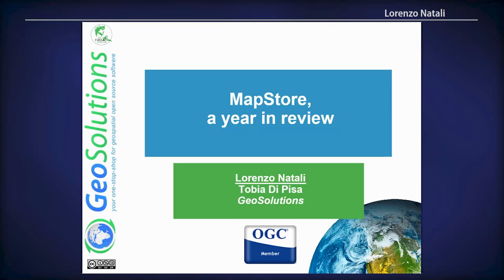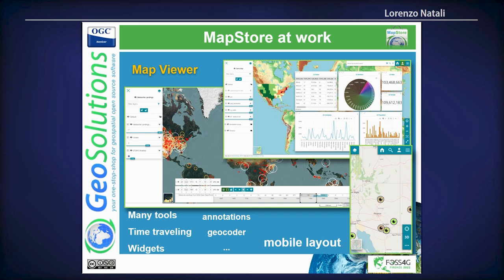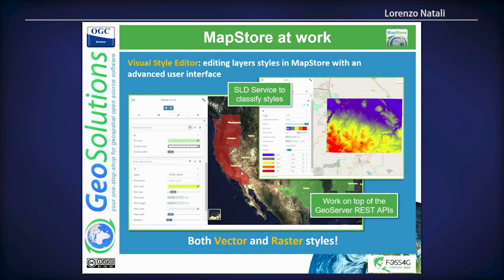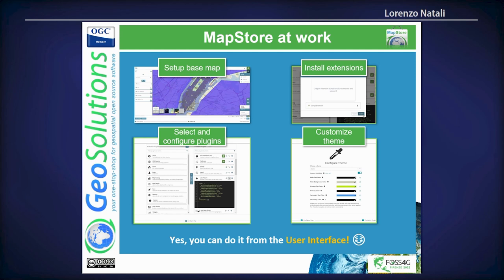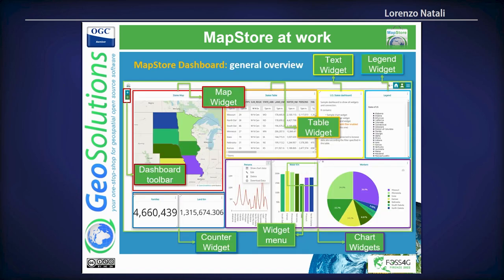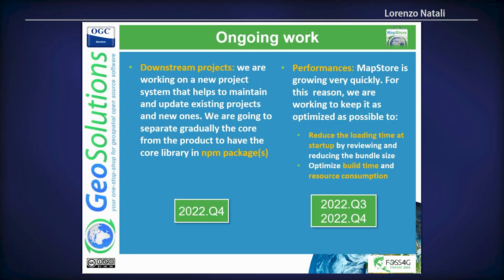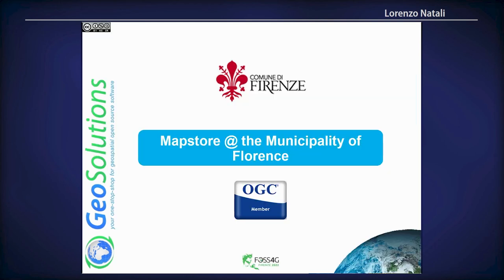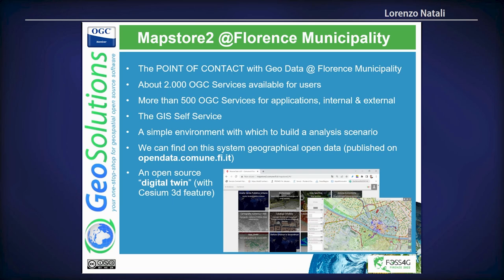FOSS4G 2022 | MapStore, a year in review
*MapStore* is an open source product developed for creating, saving and sharing in a simple and intuitive way maps, dashboards, charts and geostories directly online in your browser. MapStore is cross-browser and mobile ready, it allows users to:

 - _Search_ and load geospatial content served using widely used protocols (WMS, WFS, WMTS, TMS, CSW) and formats (GML, Shapefile, GeoJSON, KML/KMZ etc..)
 - _Manage maps_ (create, modify, share, delete, search), charts, dashboard and stories directly online
 - _Manage users_, groups and their permissions over the various resources MapStore can manage
 - _Edit data online_ via WFS-T with advanced filtering capabilities
 - _Deeply customize the look&feel_ to follow strict corporate guidelines
 - _Manage different application contexts_ through an advanced wizard to have customized WebGIS MapStore viewers for different use cases (custom plugins set, map and theme)

You can use *MapStore* as a product to deploy simple geoportals by using the standard functionalities it provides but you can also use MapStore as a framework to develop sophisticated WebGIS portals by reusing and extending its core building blocks.

*MapStore* is built on top of React and Redux and its core does not explicitly depend on any mapping engine but it can support both OpenLayers, Leaflet and Cesium; additional mapping engines could be also supported (MapBox GL is in the working) to avoid any tight dependency on a single engine.

The presentation will give the audience an extensive overview of the MapStore  functionalities for the creation of mapping portals, covering both previous work as well work for the future releases.  Eventually, a range of MapStore case studies will be presented to demonstrate what our clients (like City of Genova, City of Florence, Halliburton, Austrocontrol and more) and partners are achieving with it.

Lorenzo Natali
Emanuele Geri